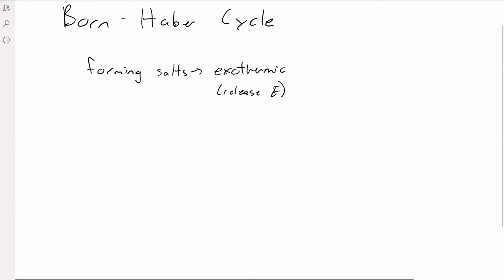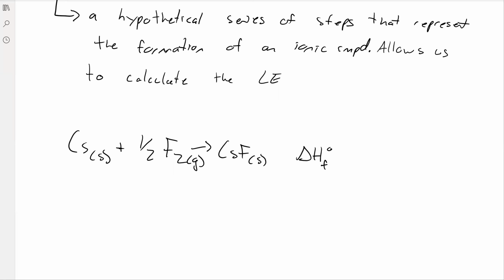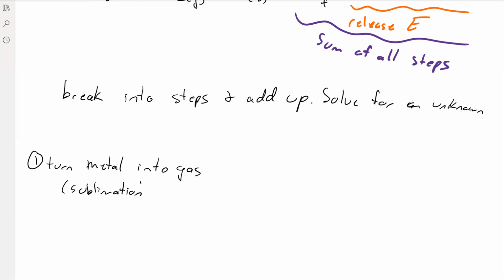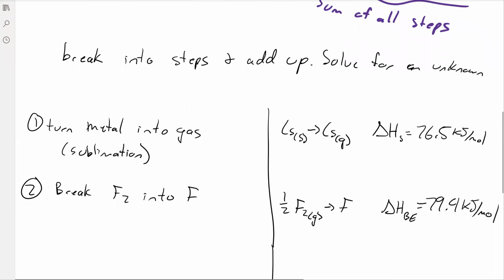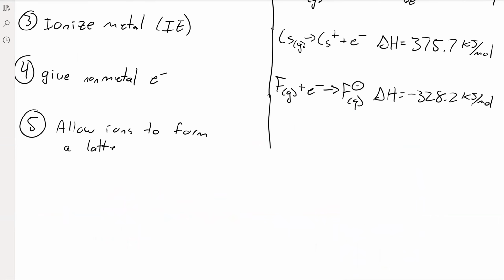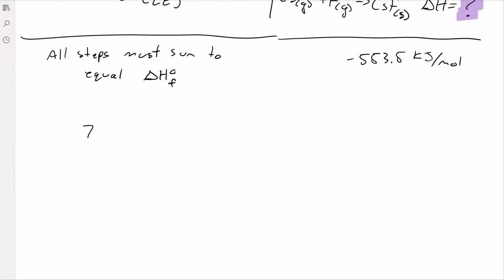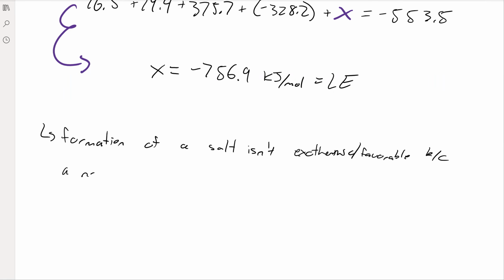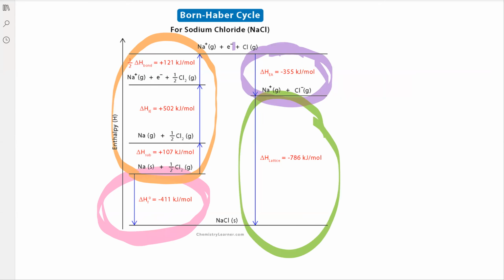CHEM101 4 7 Born Haber Cycle